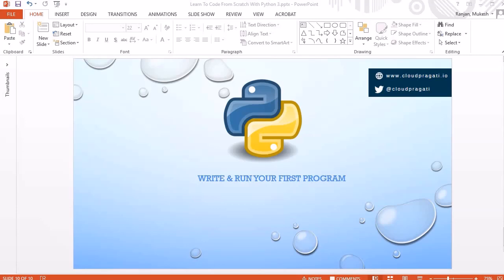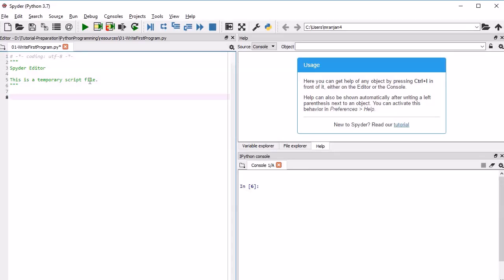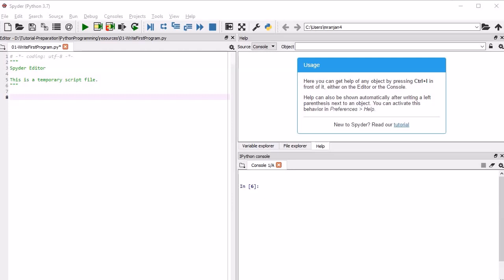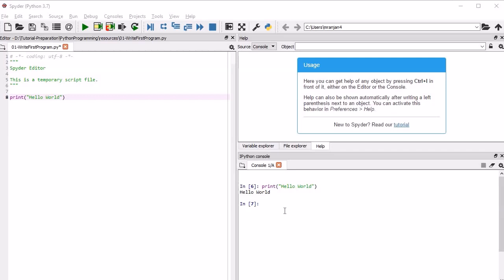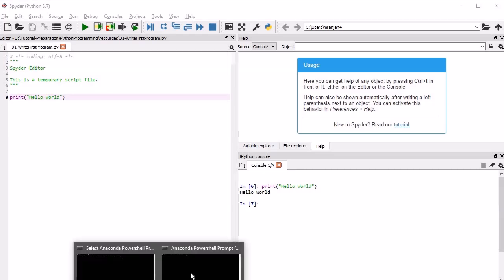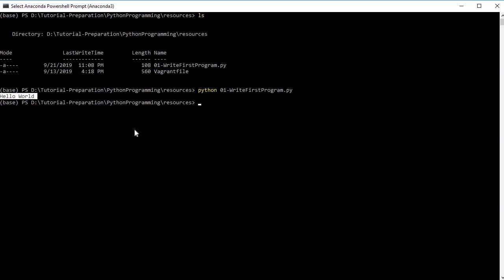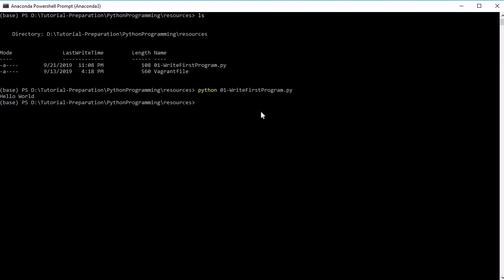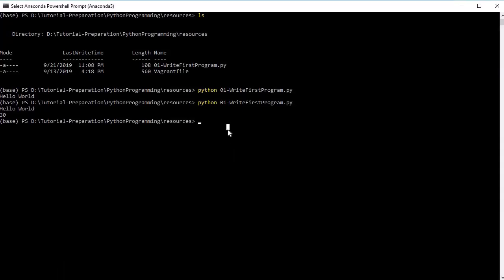Write And Run Your First Program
**Video Description:**

Welcome to our programming tutorial! In this video, we'll guide you through the exciting journey of writing and running your very first program. Whether you're a complete beginner or just brushing up on your skills, this step-by-step tutorial will help you understand the essentials of coding. We'll cover everything from setting up your environment to writing your first lines of code and executing your program. By the end of this video, you'll have a solid foundation to build upon in your programming journey. So grab your laptop and let's get started!